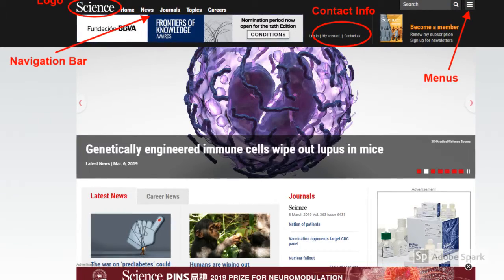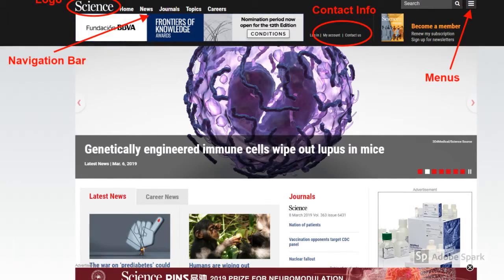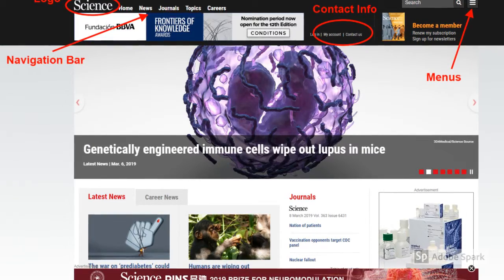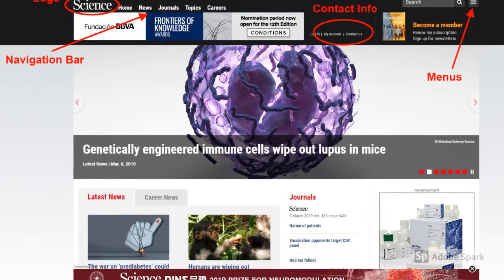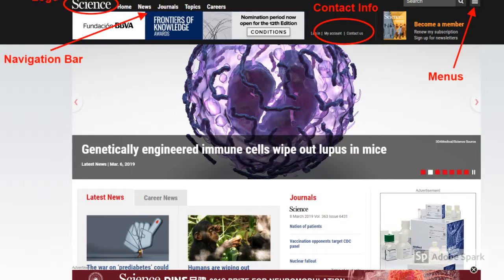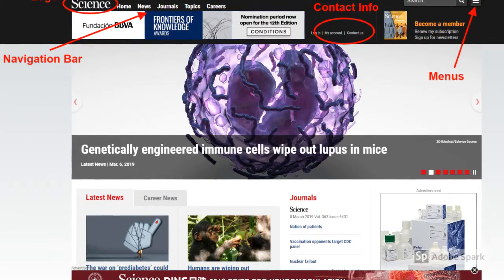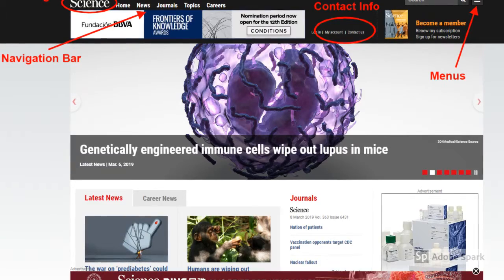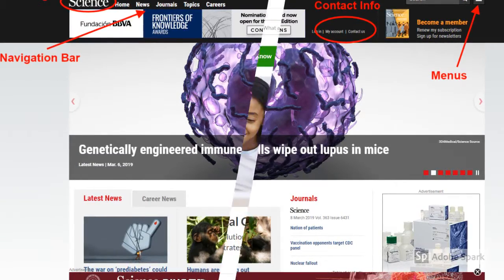Chapter1_Video Overview 1